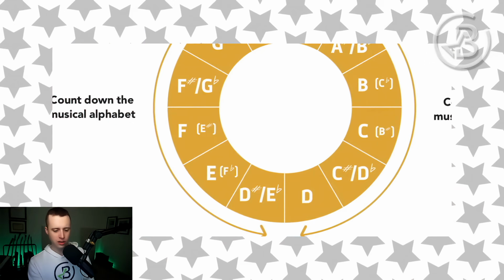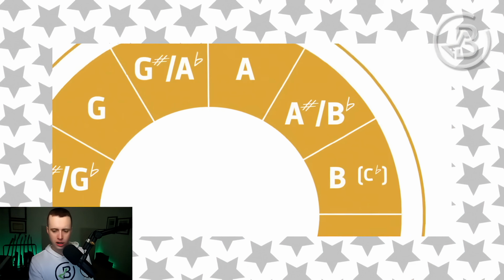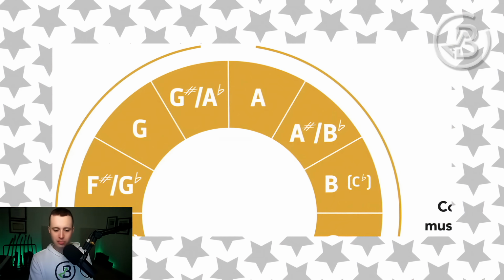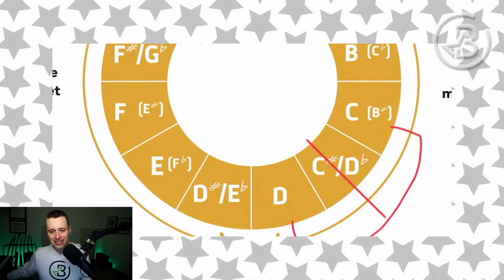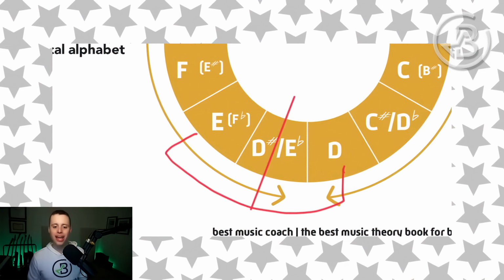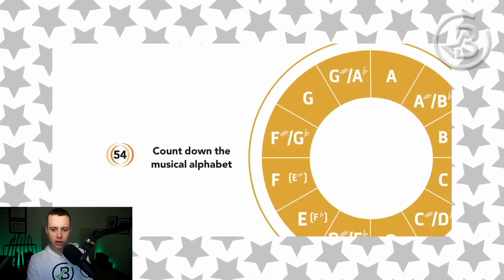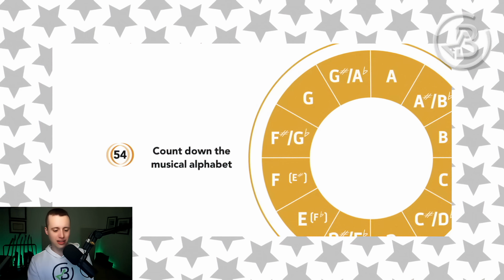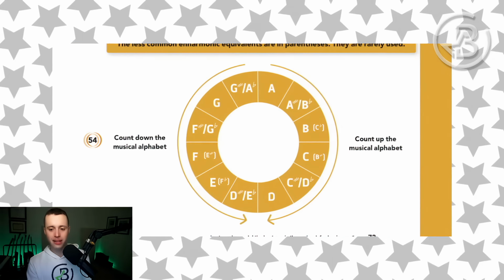[Part 35 of 36] FREE Music Theory Course for Beginners: The Full Musical Alphabet Pattern